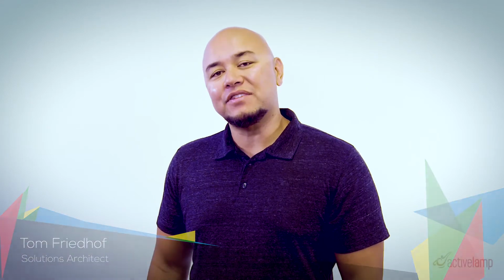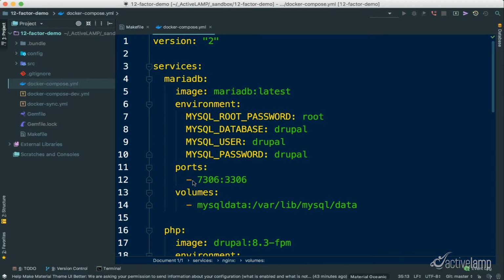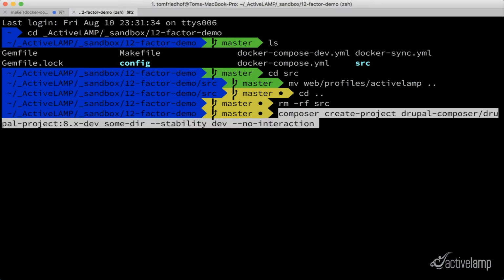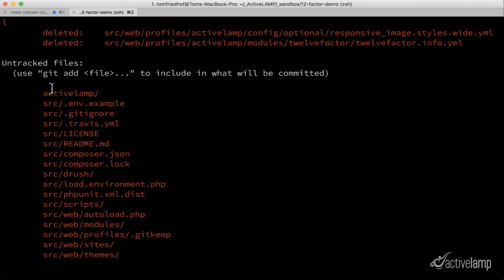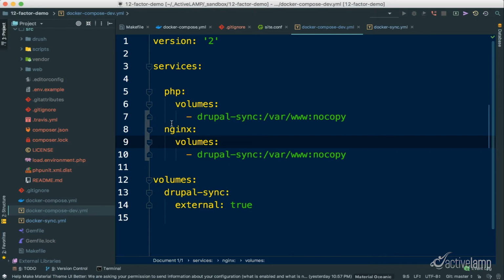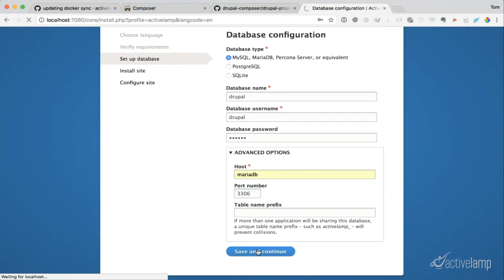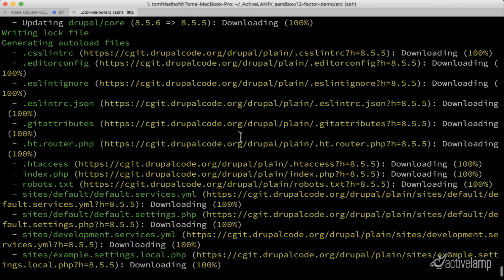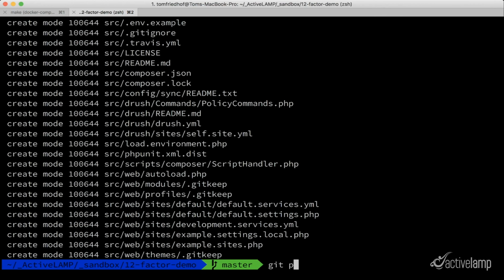Factor Two - Dependency Management with Docker, Drupal, and Composer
This is part two of our series of videos on how to build a Twelve-Factor Drupal app using Docker.  In this video we will be going over factor 2: dependency management.  I take you through demo to show how to continue setting up Drupal using Docker, Docker-Sync, and Docker Compose, along with pulling in dependencies with Composer.